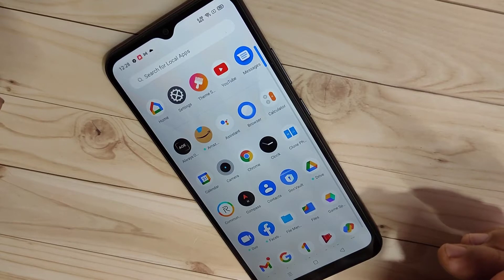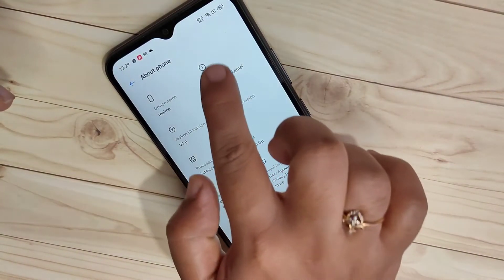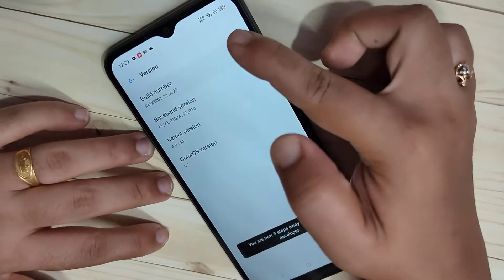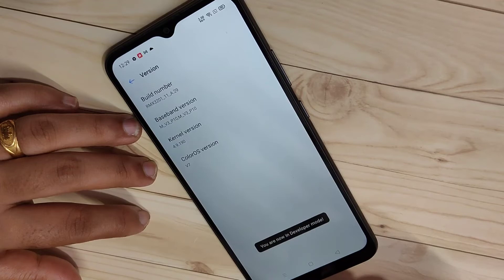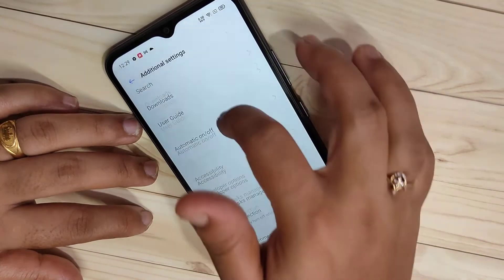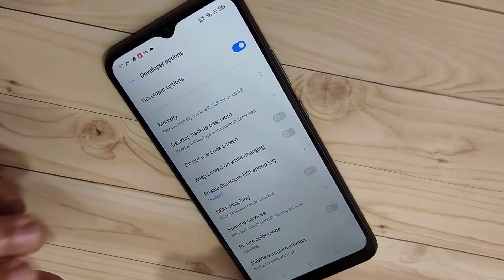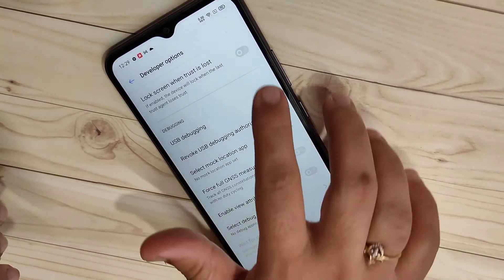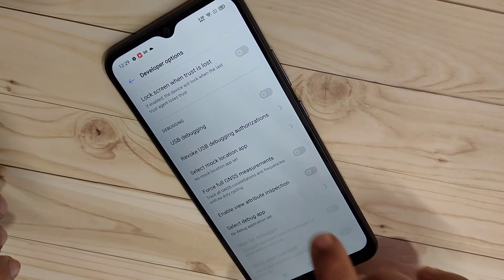Realme Narzo 30A | How To Enable Developer Options in Realme Narzo 30A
Hi friends this video shows you that " How to enable developer options in Realme Narzo 30A "